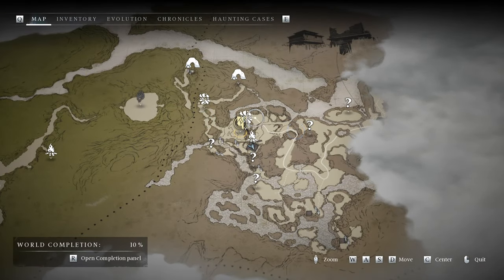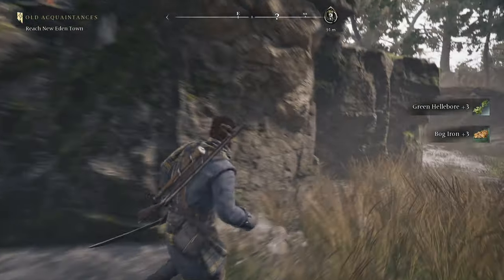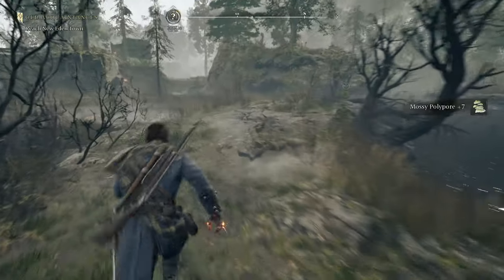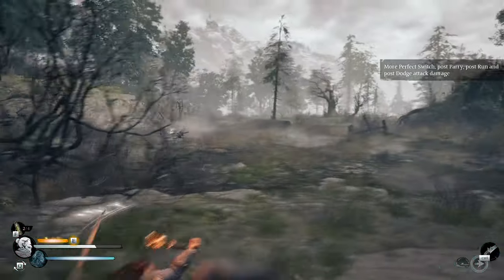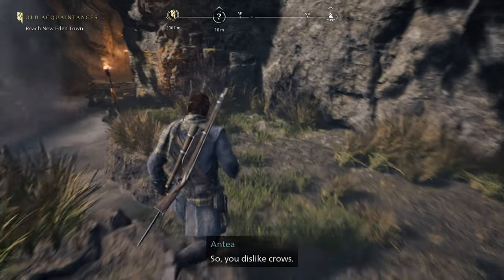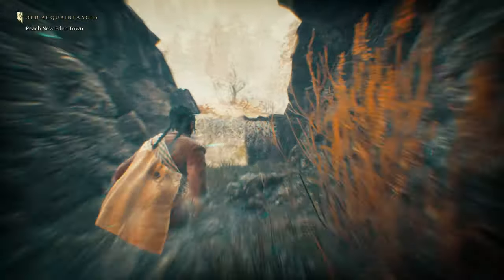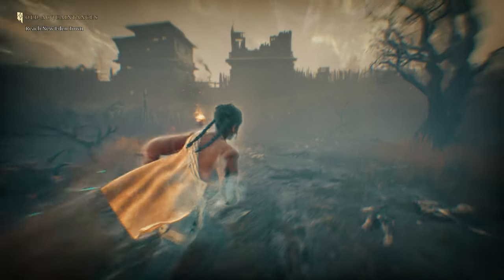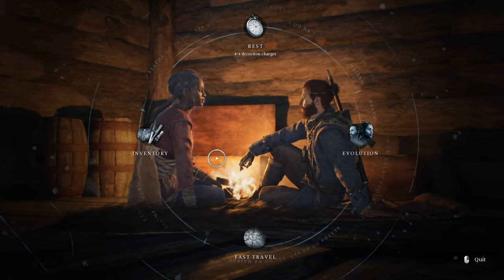#09 Banishers, Ghost of New Eden // Blind Playthrough Very Difficult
Immerse yourself in the chilling world of the supernatural with our latest adventure, "Banishers, Ghost of New Eden - Blind Playthrough on Very Difficult"! 🎮🕹️

Embark on a spine-tingling journey as we venture into the mysterious realms of Banishers, Ghost of New Eden, in this blind let's play on the Very Difficult setting. Join us as we navigate the game without any prior knowledge or spoilers, experiencing every twist and turn in real-time.

Banishers, Ghost of New Eden, sets the stage for a haunting narrative filled with paranormal encounters and supernatural challenges. Developed by ‎DON'T NOD, this title promises a unique blend of eerie atmospheres, strategic decision-making, and immersive storytelling. As we explore the game, we'll share our first impressions, provide tips and tricks for navigating its otherworldly landscapes, and offer an authentic blind let's play experience.

At SykenPlays, we specialize in blind let's plays, and this journey into Banishers, Ghost of New Eden, is no exception. Whether you're a horror gaming enthusiast or just curious about the latest releases, join us for an unscripted, immersive experience.

Watch now as we ask the crucial question: Is Banishers, Ghost of New Eden, worth the fright? Dive into the mystery with our "Banishers, Ghost of New Eden - Blind Playthrough on Very Difficult"! 🔗👻